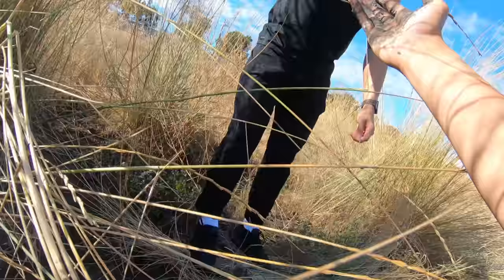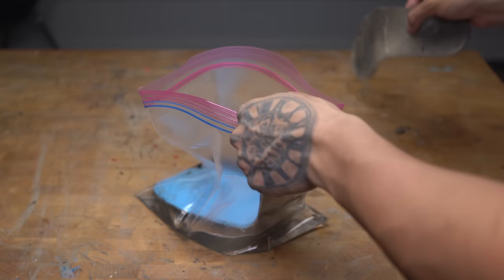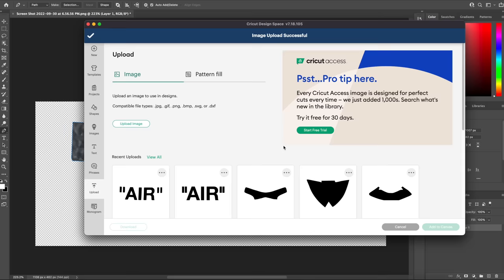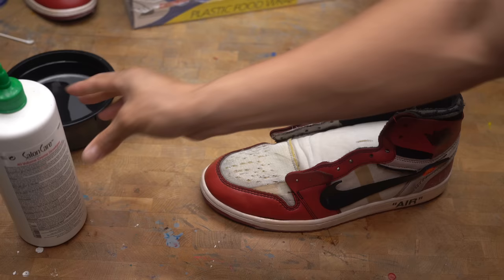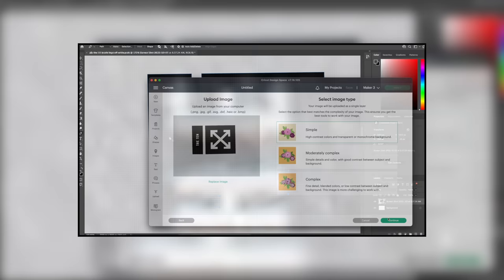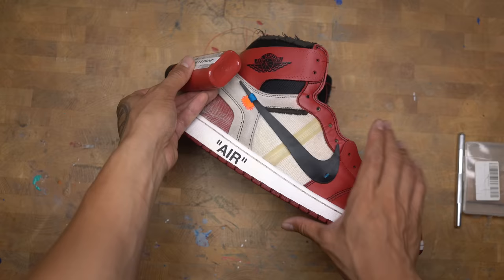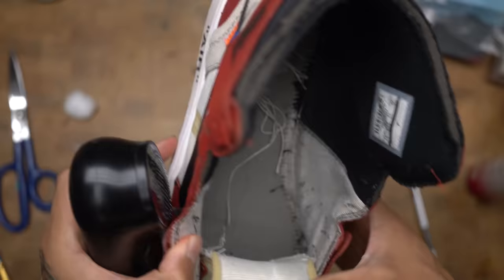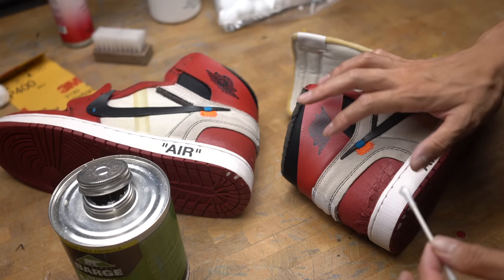Cleaning The Dirtiest $4000 Off White Chicago 1's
Click on the link below to find my email, instagram, and tiktok.

Or Use Manalo10 during Checkout